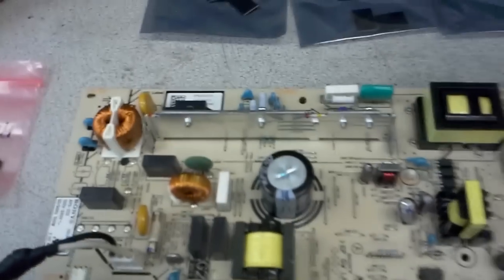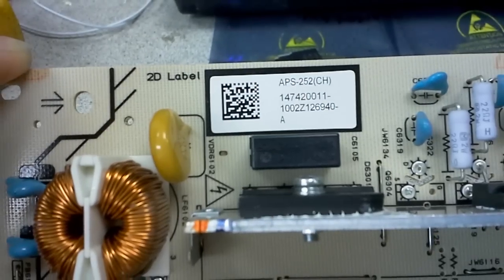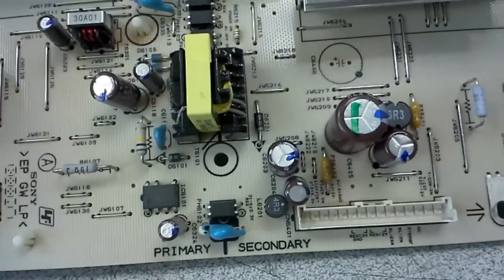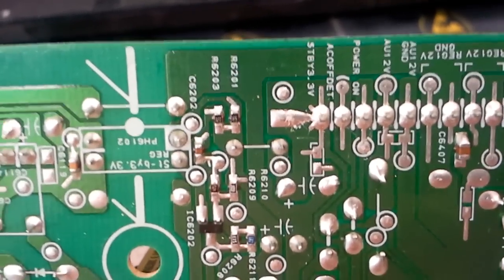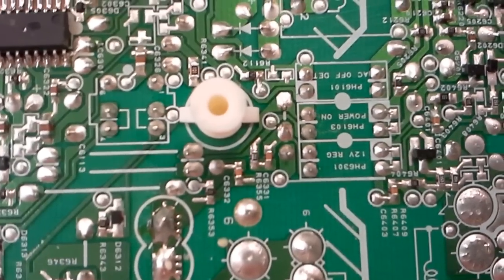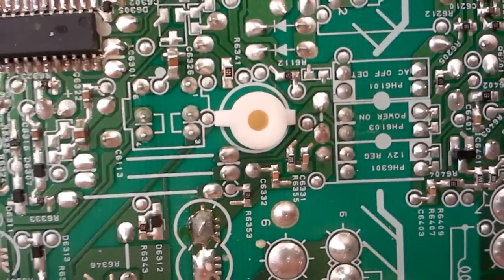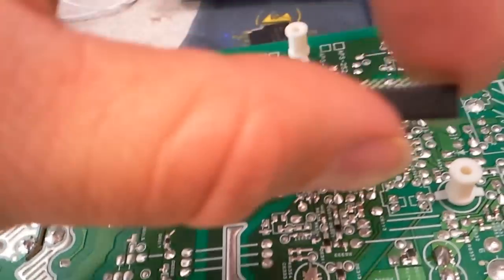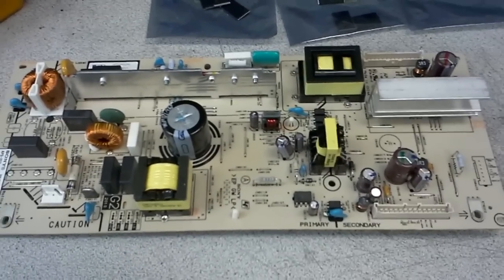Sony KDL-40EX400 KDL-40EX500 dead power APS-254 1-474-202-11 - how to test